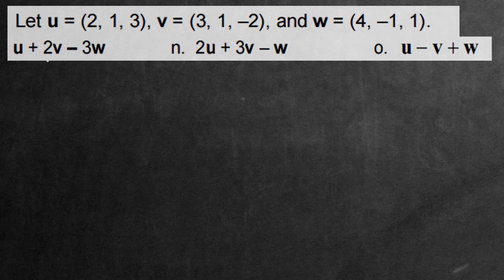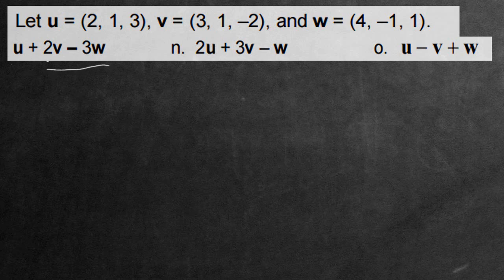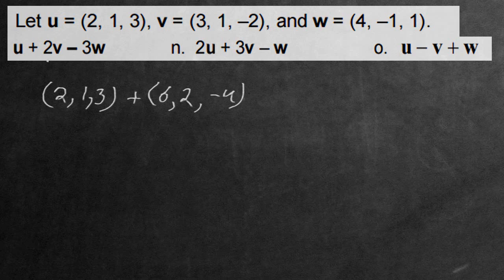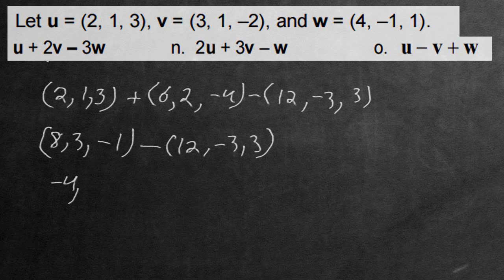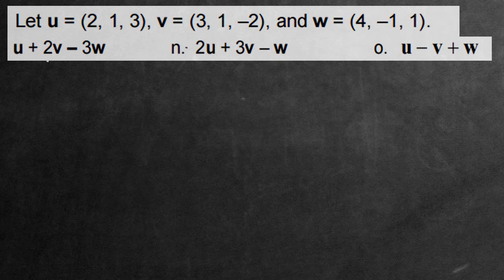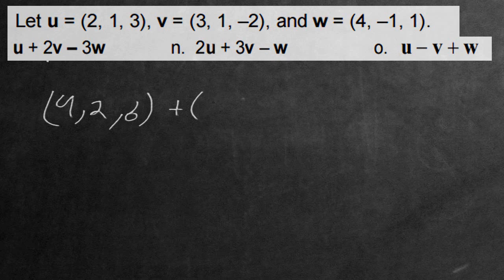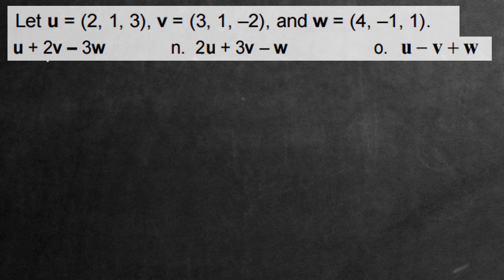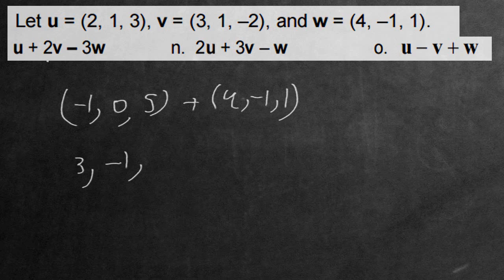Vectors and Scalars! -- Example Questions!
In this lesson we cover three questions that help us understand how to add and subtract vectors along with what we do when we must multiply them by a scalar on the outside.